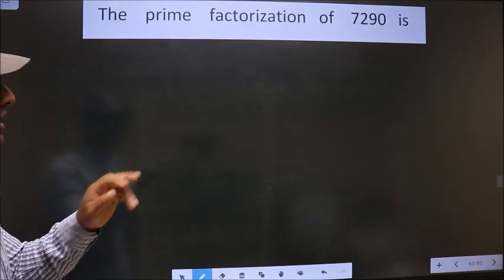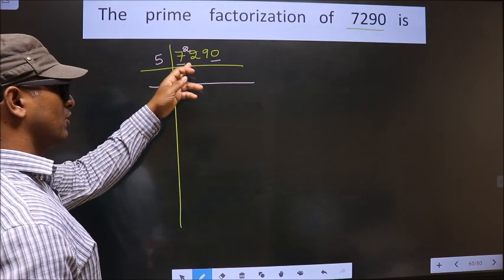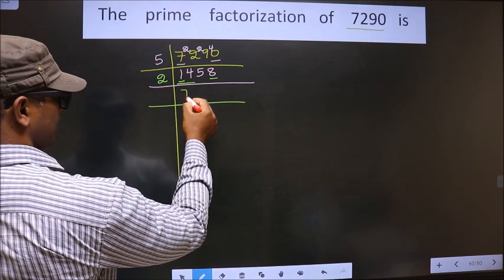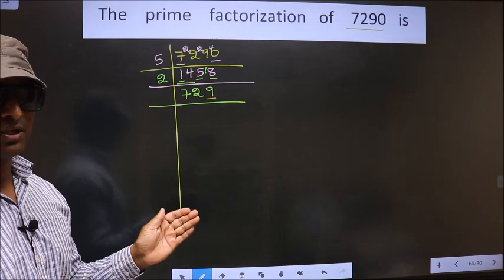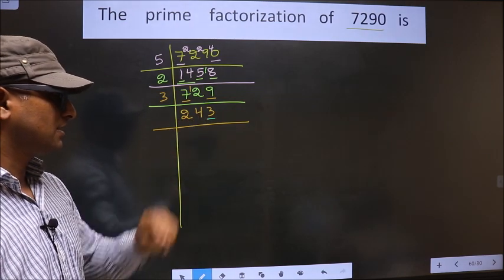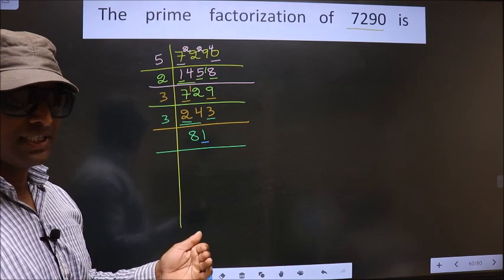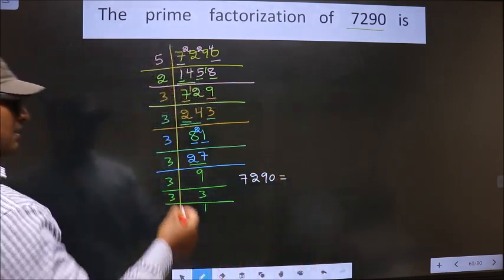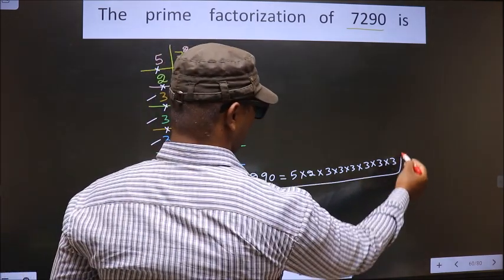PRIME FACTORISATION OF 7290